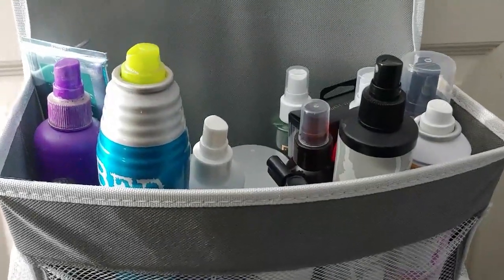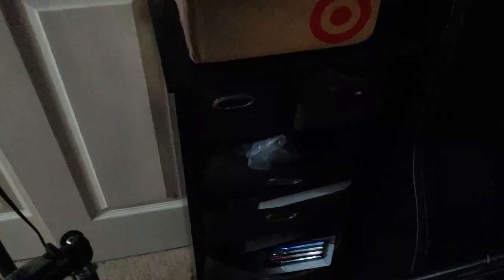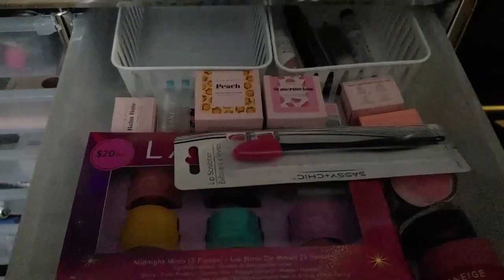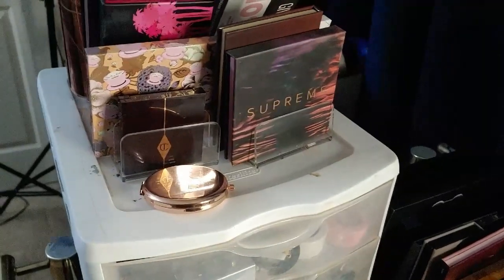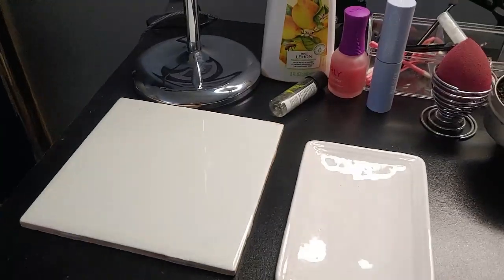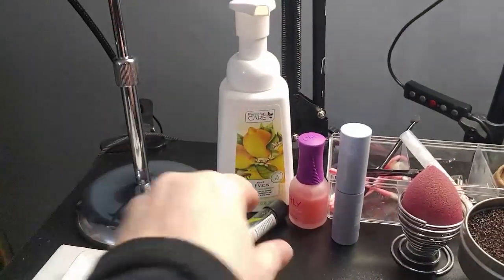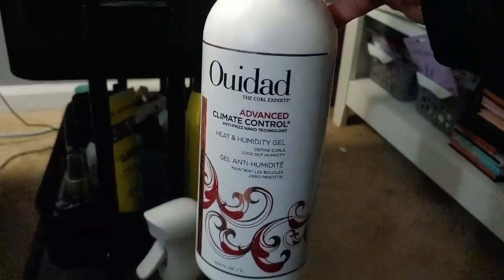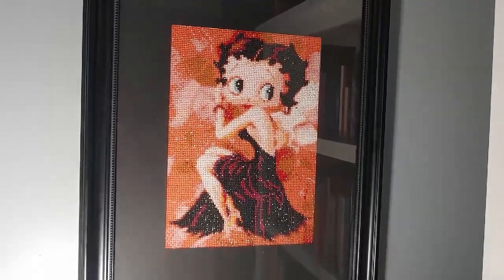At Long Last! Welcome To My Happy Place!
Hi Friends!
I am finally bringing you a tour of my beauty room.

All of the channels mentioned are linked below!

Here are the Amazon links to everything that I mentioned!
Over the door organizer
Overhead camera mount
Extension cord
Storage ottoman
Gooseneck lights
Rolling cart
Floating shelves
Blue curtains
Sheer white curtains
Label maker